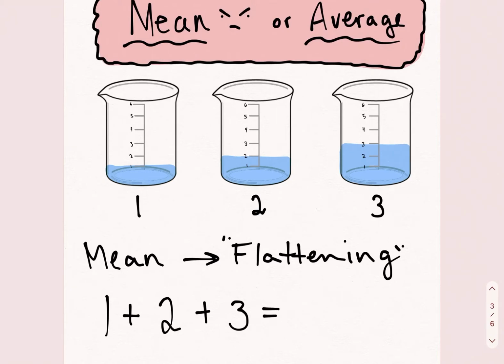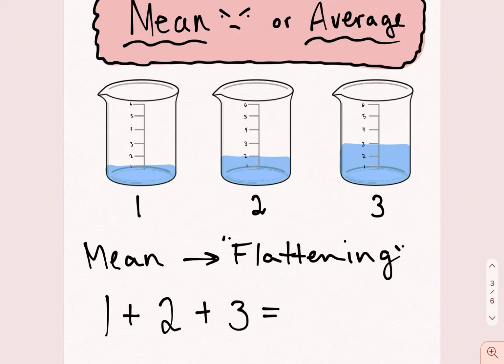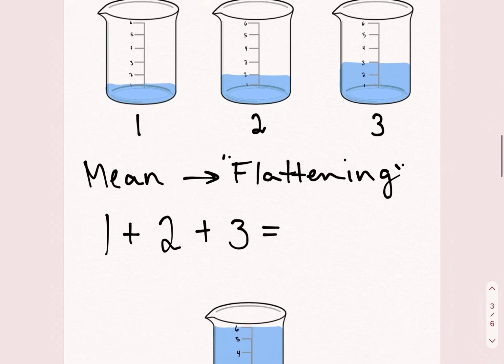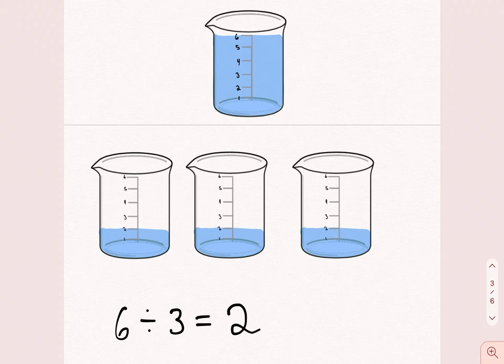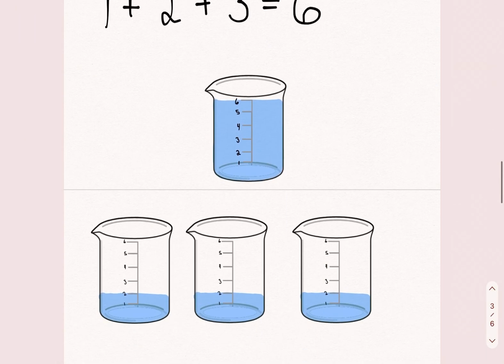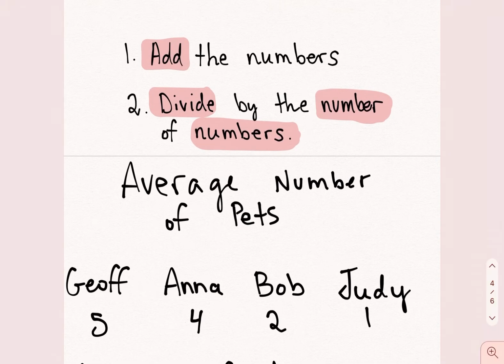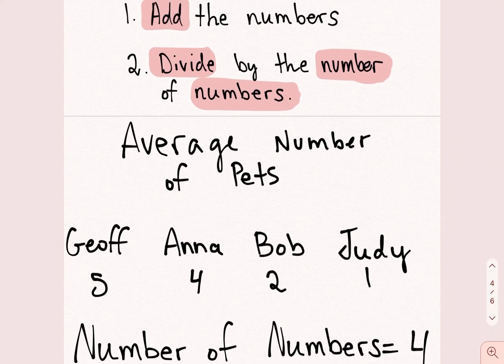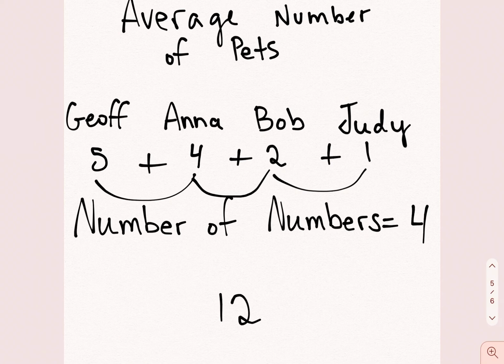Finding the mean or average